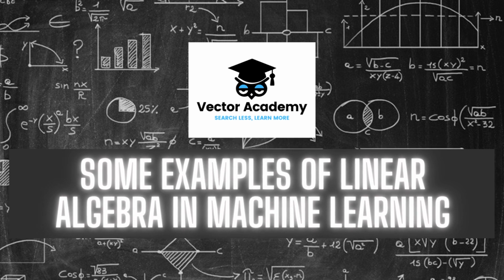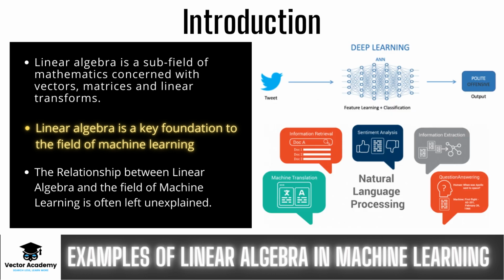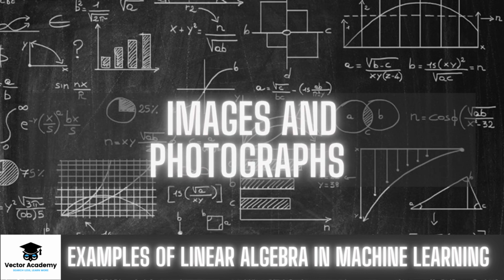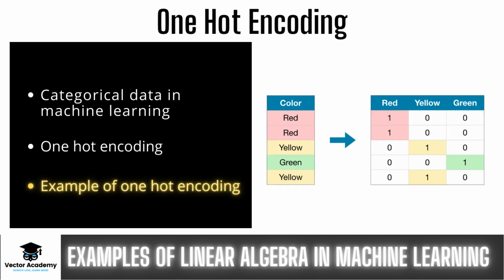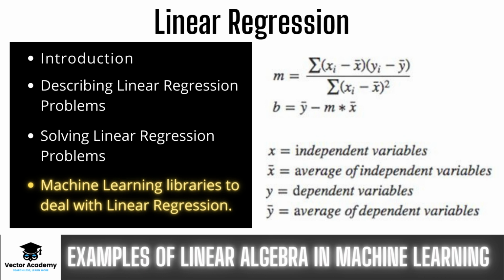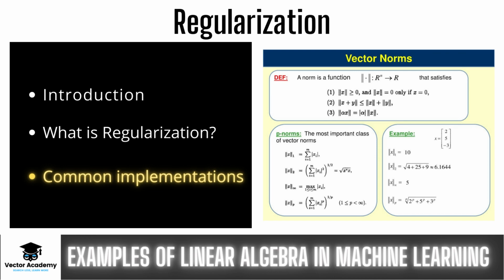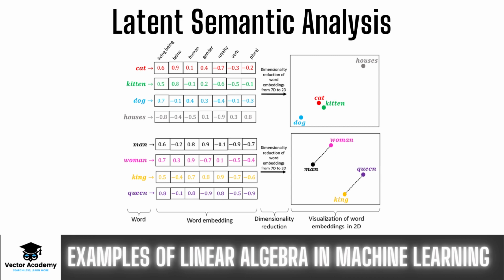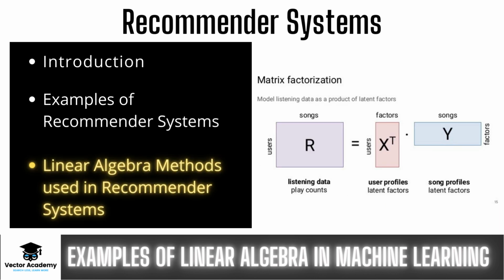😎 Linear Algebra in Machine Learning - Some Examples 😎 |The Vector Academy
Some Examples of Linear Algebra in Machine Learning  |The Vector Academy

Topics Covered :

1) Introduction
2) Dataset and Data Files
3) Images and Photographs
4) One Hot Encoding
5) Linear Regression
6) Regularization
7) Principal Component Analysis
8) Singular-Value Decomposition
9) Latent Semantic Analysis
10) Recommender Systems
11) Deep Learning